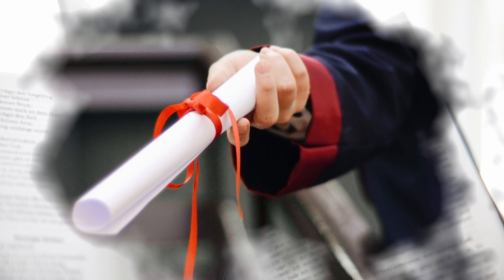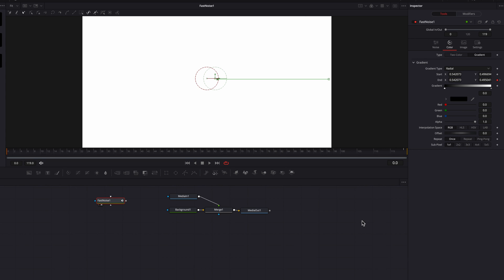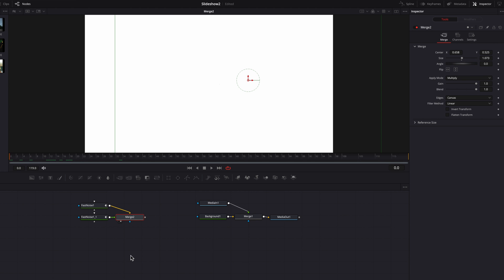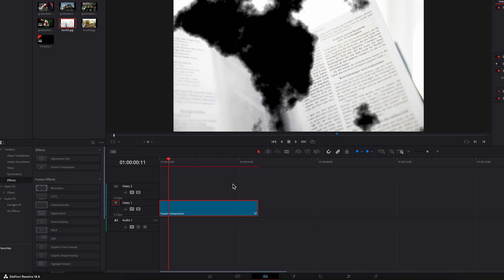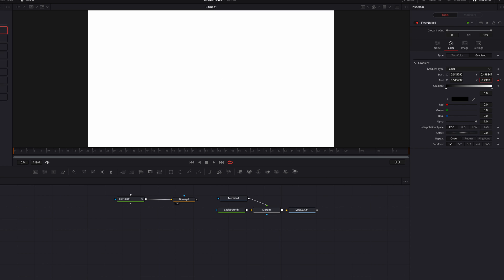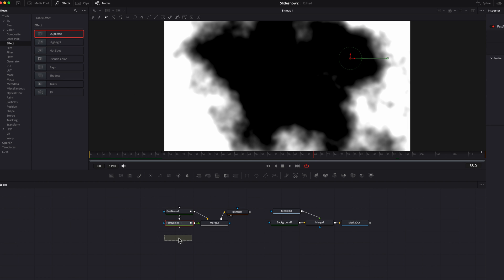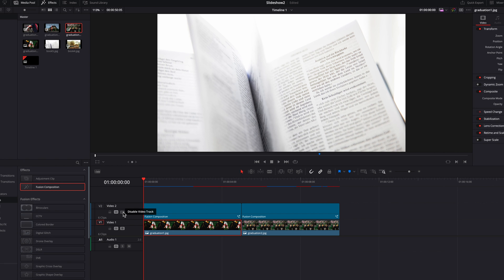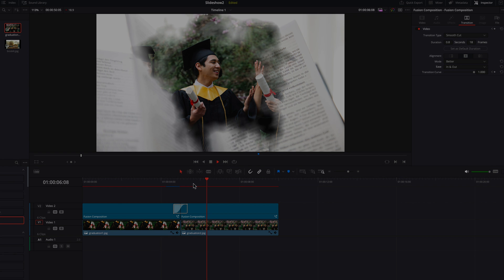How to Create Ink Drop PHOTO SLIDESHOW Effect in DaVinci Resolve 18 | Fusion Tutorial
If you are looking for ways to spice up your editing, then consider using photo slideshow. In today's tutorial, let's explore how to make this elegant ink drop photo slideshow effect in DaVinci Resolve. We will explore a lot of different topics in Fusion, so it's going to be fun!

 ✓ Key Takeaways:
00:00 Preview
00:23 Create Ink Drop
05:18 Another way to Create Ink Drop
09:50 Putting together the Photo Slideshow effect